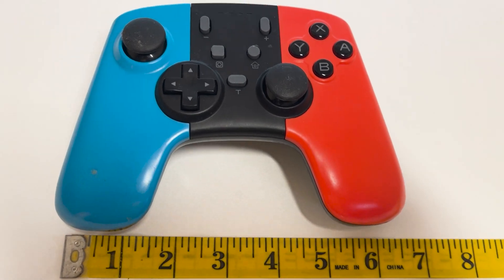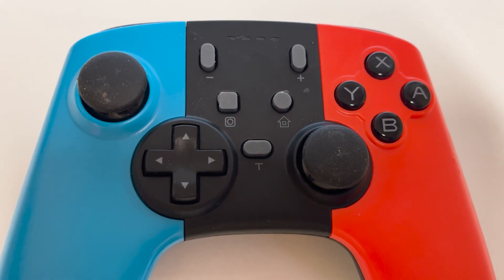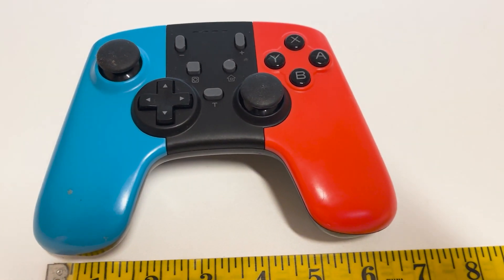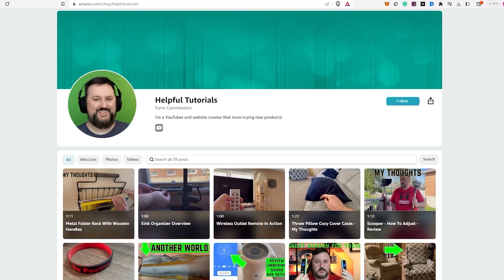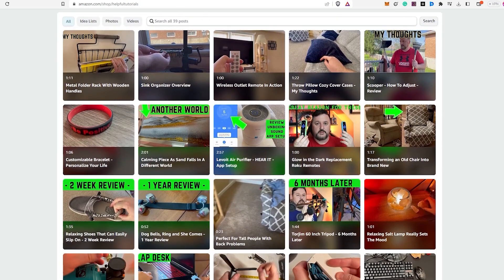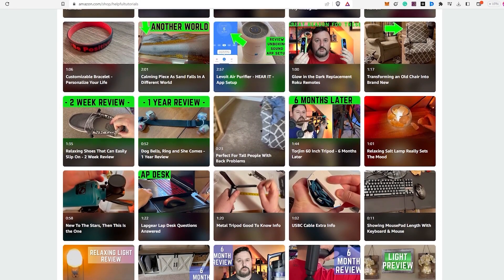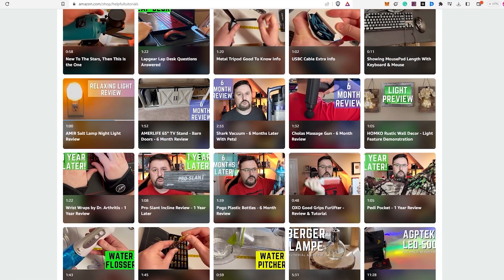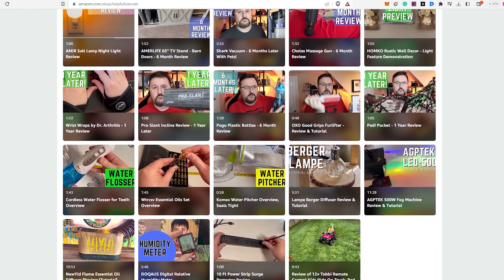Sefitopher Wireless Controller for Nintendo Switch Review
Featured Product: Sefitopher Wireless Controller for Nintendo Switch
Check Price On Amazon: Sefitopher Wireless Controller Compatible for Nintendo Switch